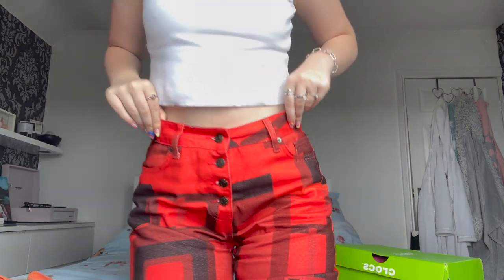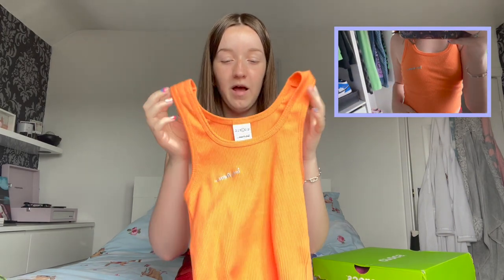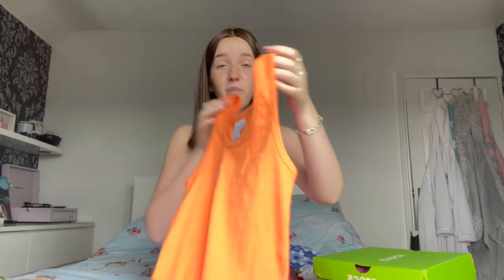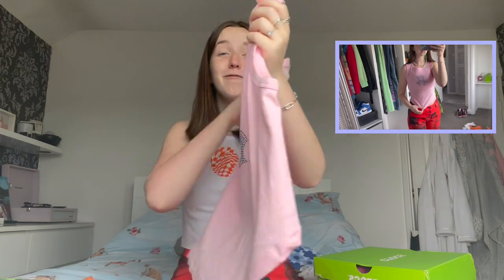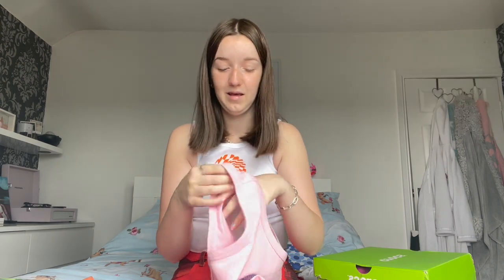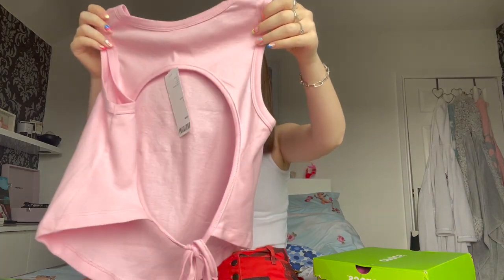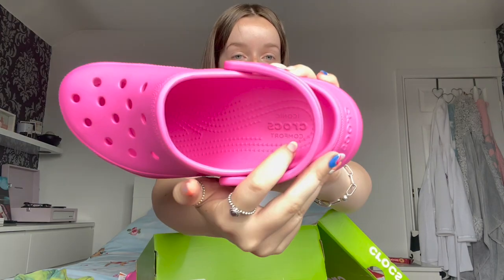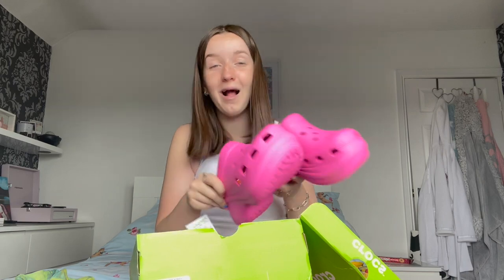HUGE SUMMER DEPOP CLOTHING TRY ON HAUL!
hey everyone i hope you're having a good week.
WHERE YOU CAN FIND ME:
Fashion Instagram @Jesssfitts
Depop @Jesssephtonx
I 10/10 recommend all of these sellers and 100% think you should check them out.